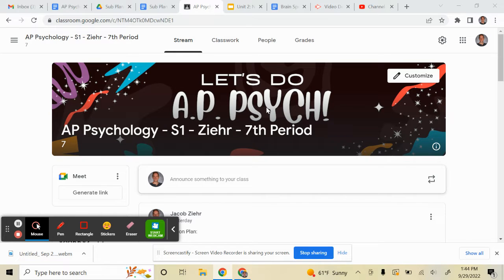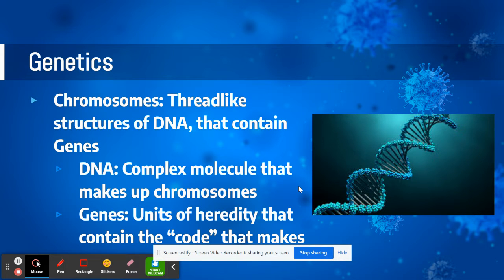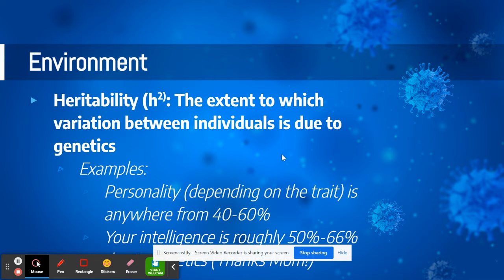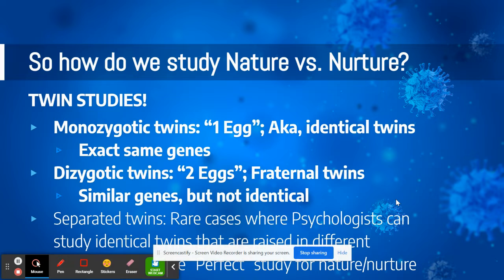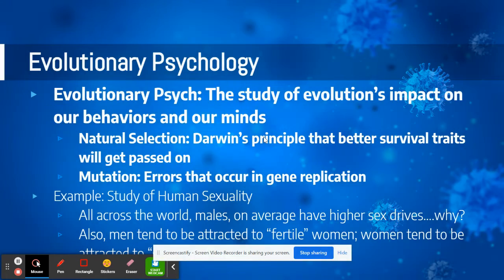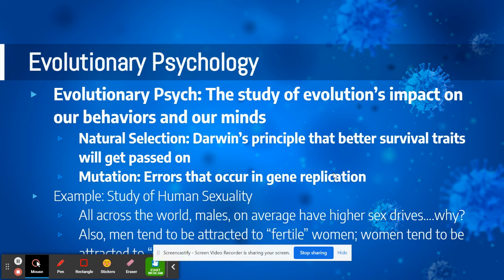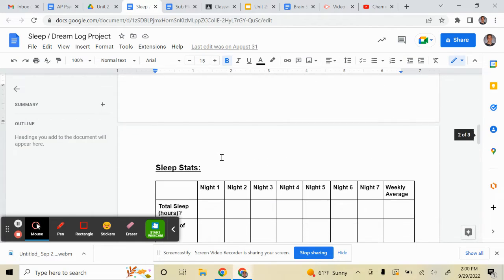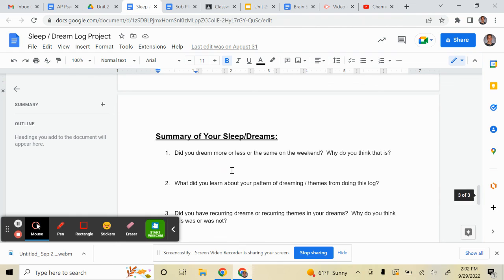10/4/22 Video Lesson on Behavioral Genetics for AP Psych